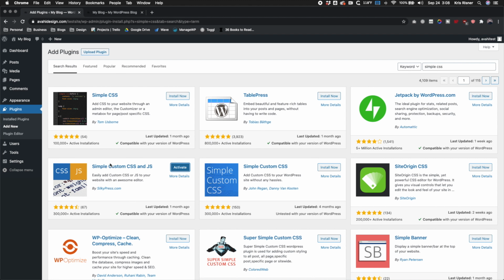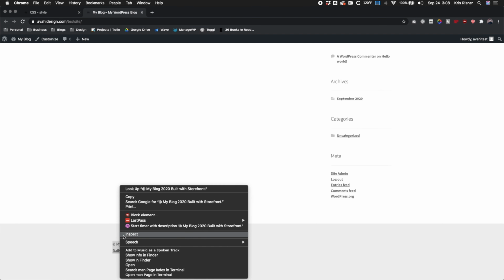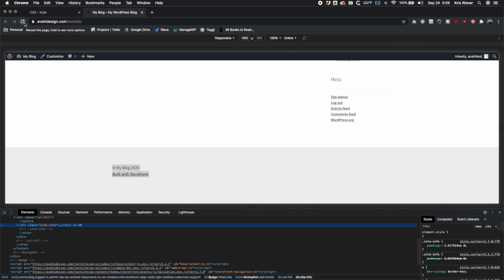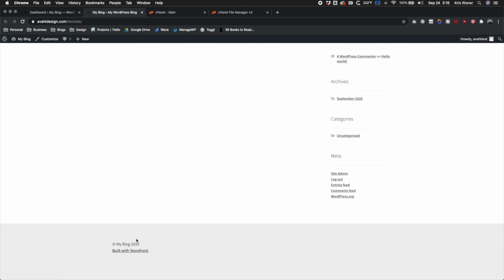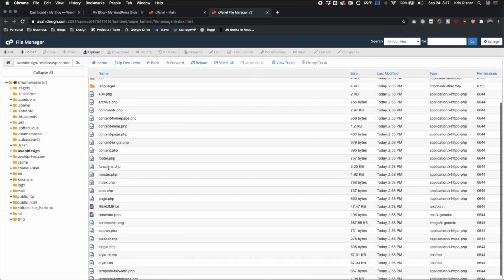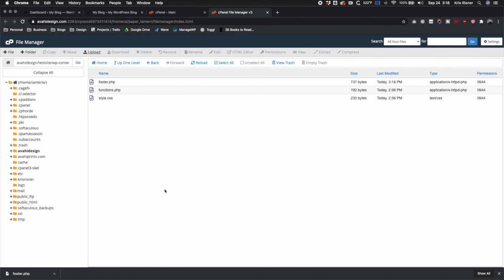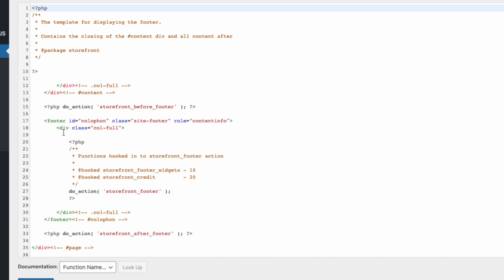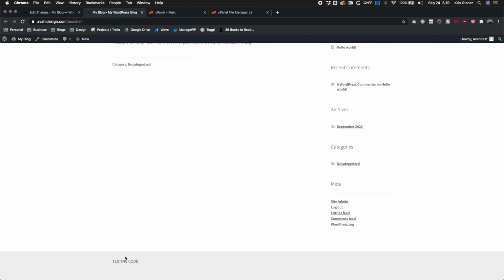How to Change the Footer Credits on Any Wordpress Theme | WordPress Tutorial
In this video Kris shows you how to remove the footer credits from your wordpress theme in two different ways.

I am a product photographer and full time freelancer. For years I worked in Web Design/Development. However, in 2022 I decided to make the transition back to photography! Follow along as I teach you how to improve your content, photography, social media and design.